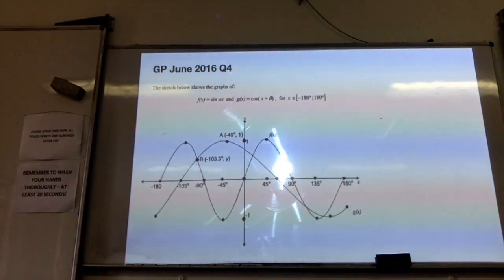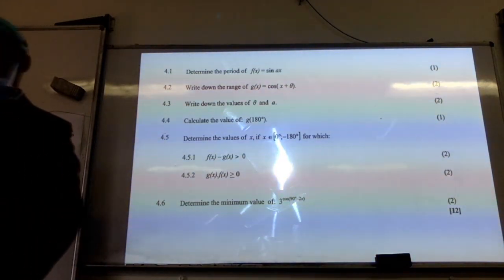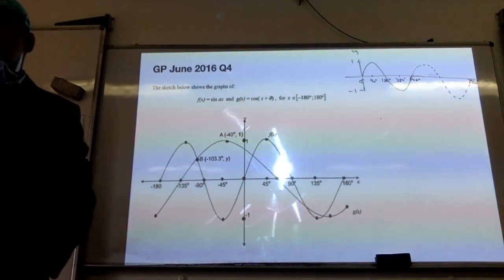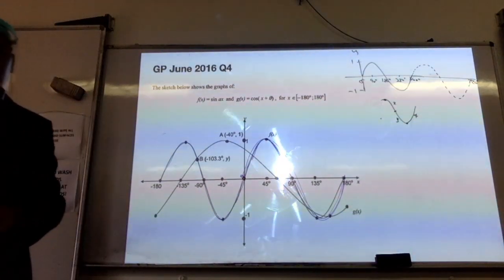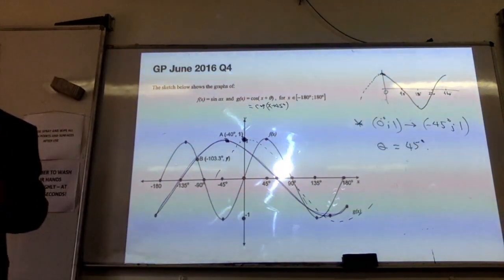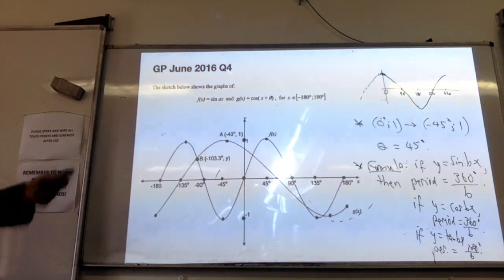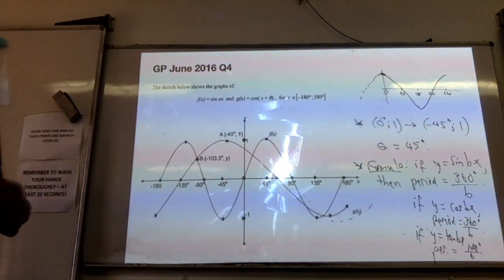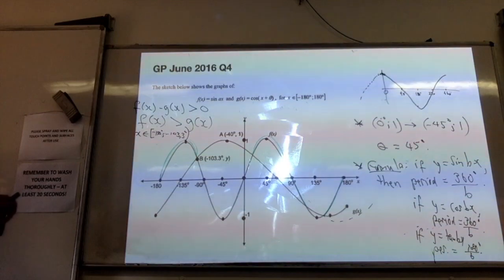Applying periods and shifts to interpret trig graphs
This video is about Applying periods and shifts to interpret trig graphs